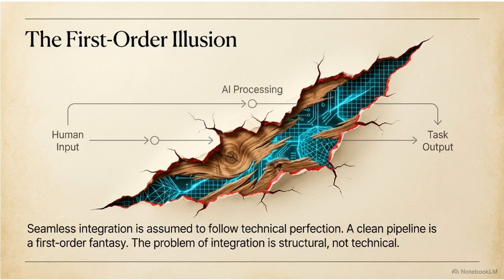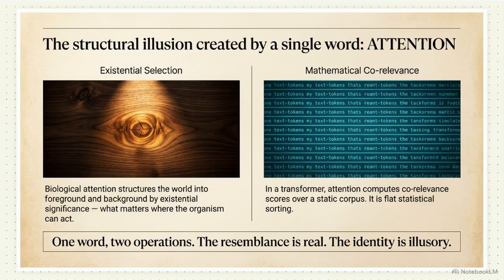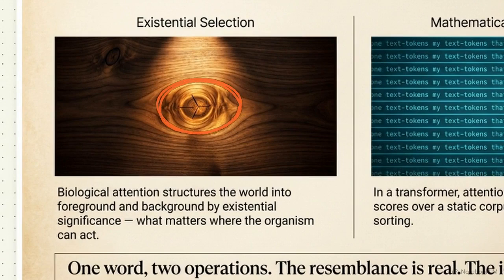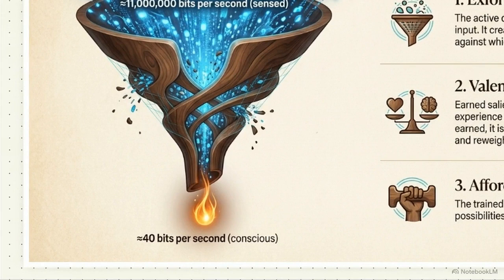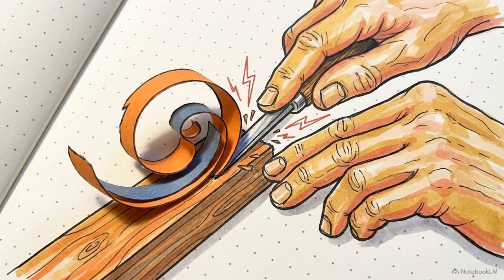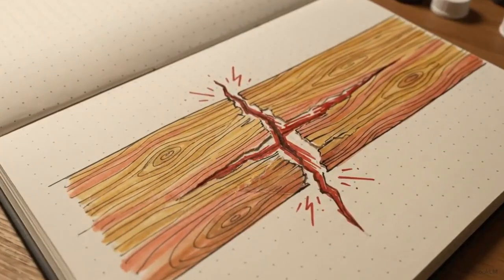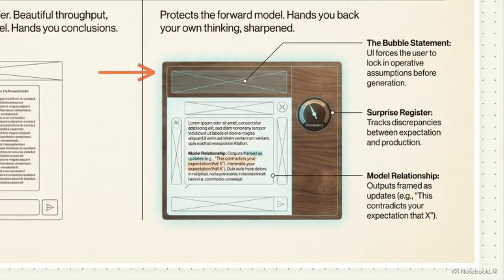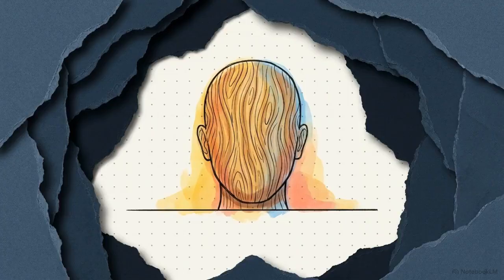The Architecture of Friction